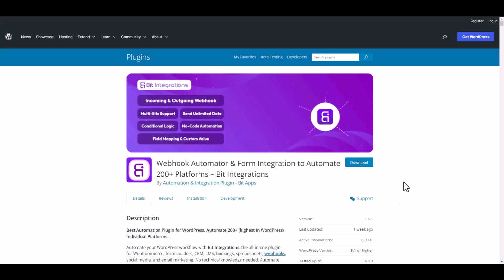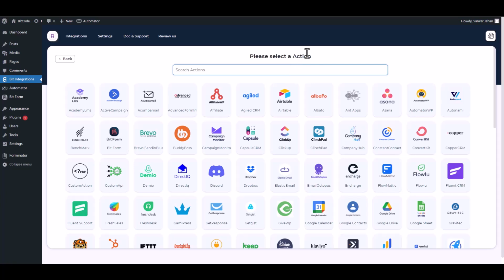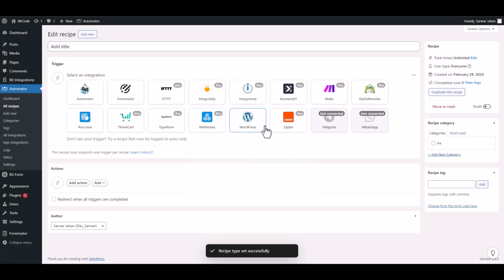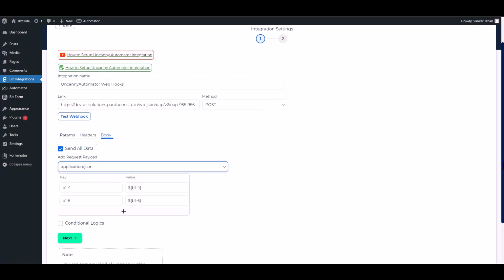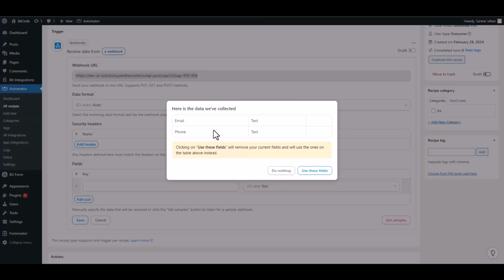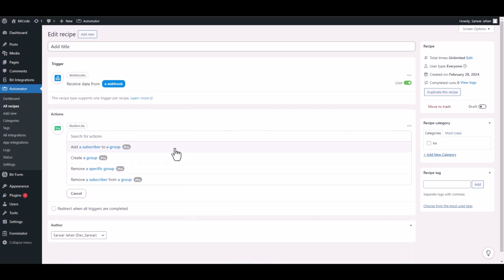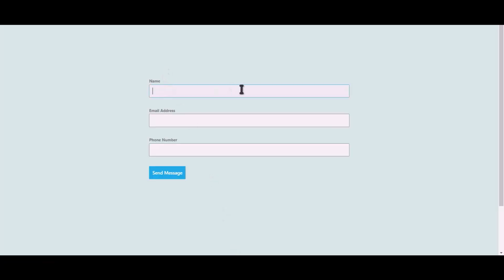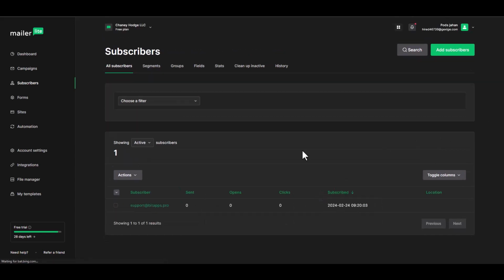Integrating Forminator Forms with Uncanny Automator | Step-by-Step Tutorial | Bit Integrations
🔗 Ready to elevate your WordPress automation game? Join us on our YouTube channel for an in-depth tutorial where we demonstrate the seamless integration of Forminator Forms with Uncanny Automator, a powerful tool for automating workflows. Learn how to effortlessly connect these two tools using the Bit Integrations WordPress plugin.

Follow along as we guide you through the step-by-step process of integrating Forminator Forms with Uncanny Automator, enabling you to streamline your website's automation processes, manage tasks efficiently, and enhance productivity. Say goodbye to manual operations and welcome automated workflows for increased efficiency.

Key Highlights:
✅ In-depth walkthrough for integrating Forminator Forms with Uncanny Automator using Bit Integrations for WordPress.

Whether you're a web developer, business owner, or WordPress enthusiast, this integration empowers you to seamlessly merge Forminator Forms with Uncanny Automator. Watch now to revolutionize your WordPress automation efforts!